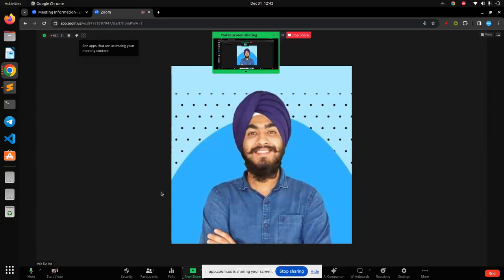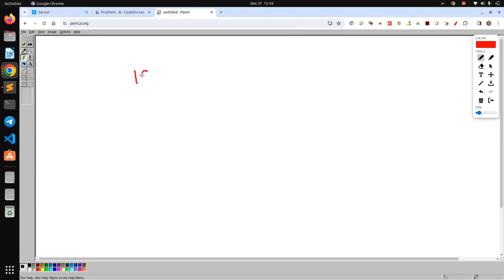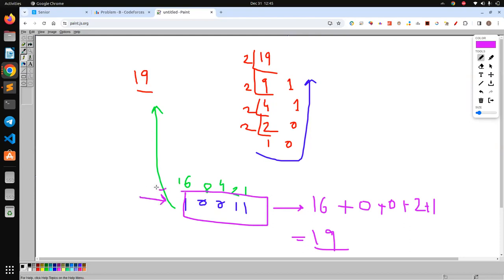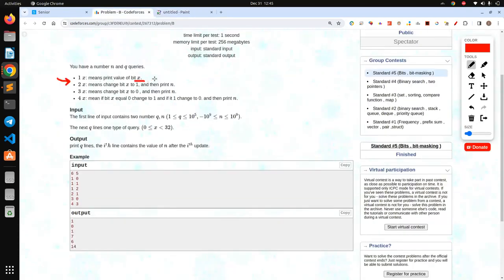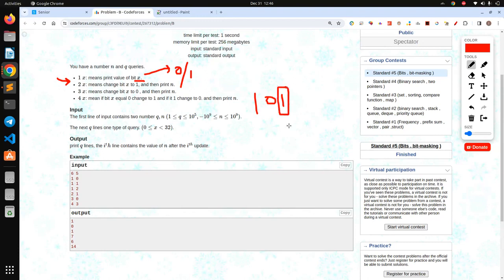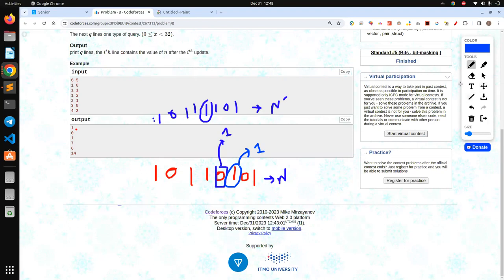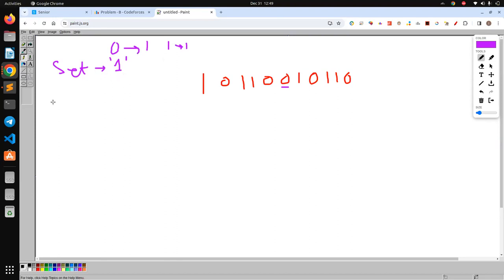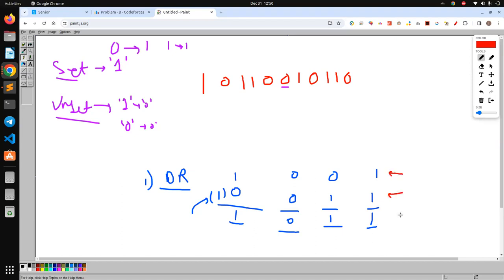Bitmask Operation: C++ STL Sheet